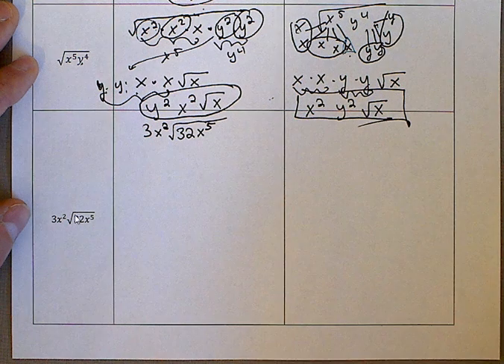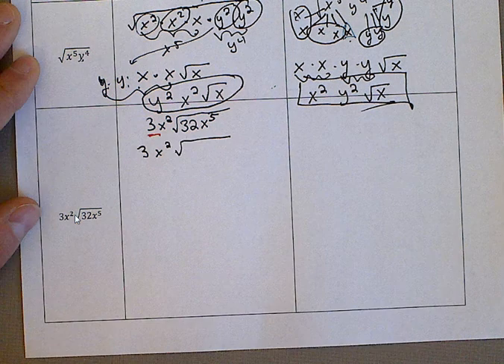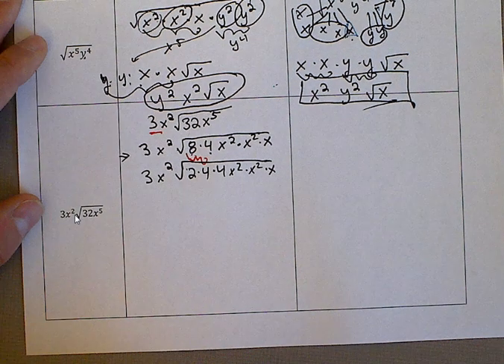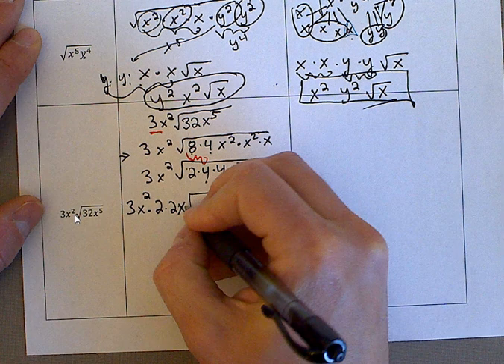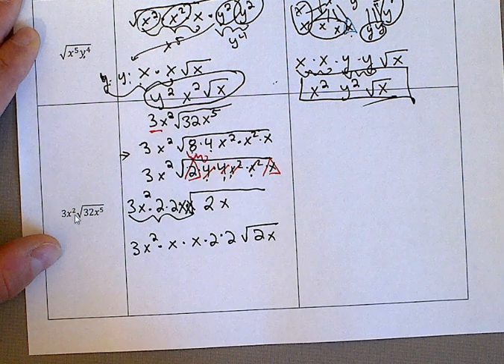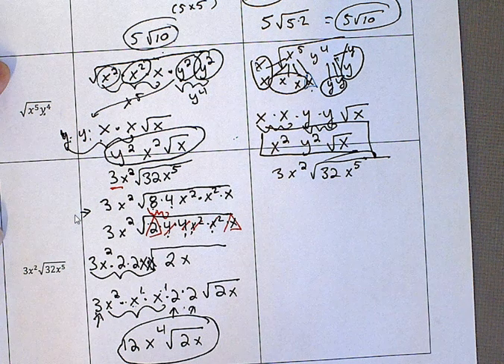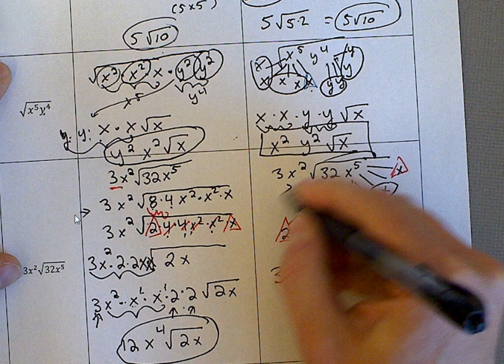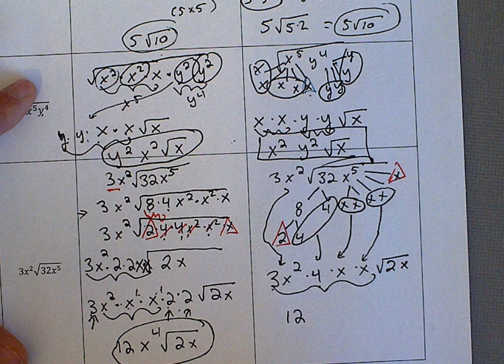Digital Learning Skill Builder 1: Simplifying Square Roots - Example 3